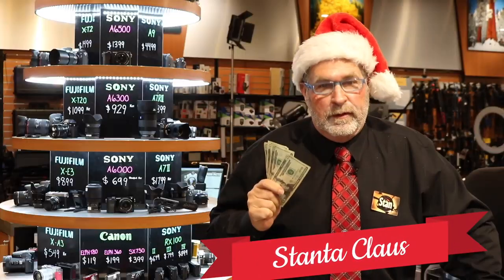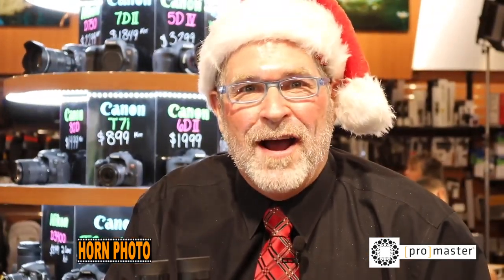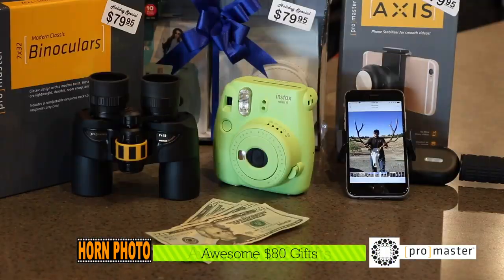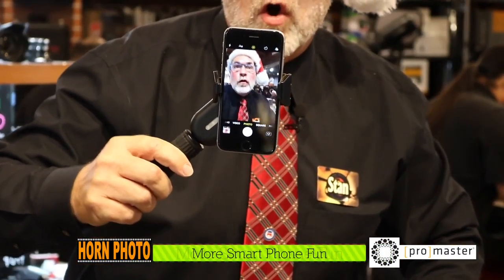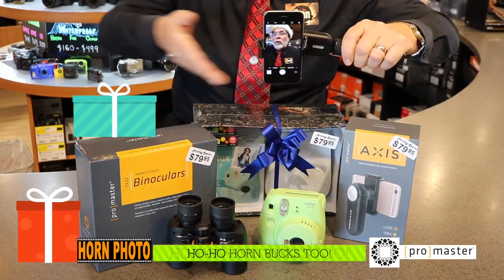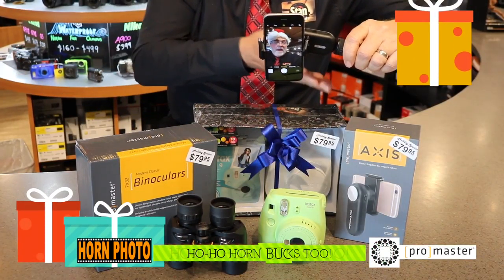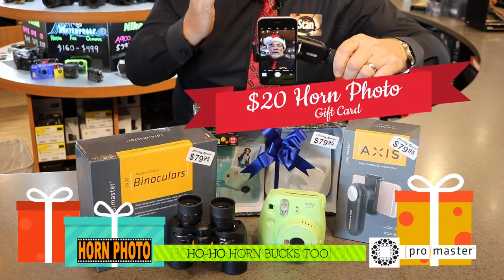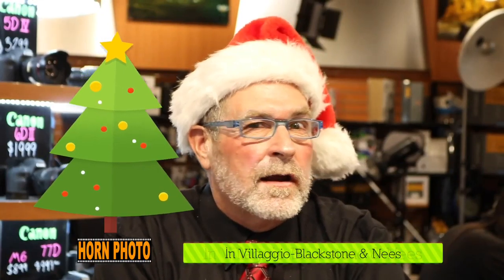HORN PHOTO Christmas Deal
Save Buck this Christmas at Horn Photo.